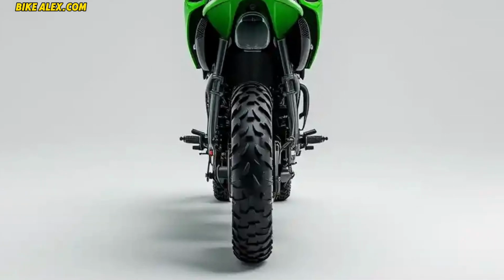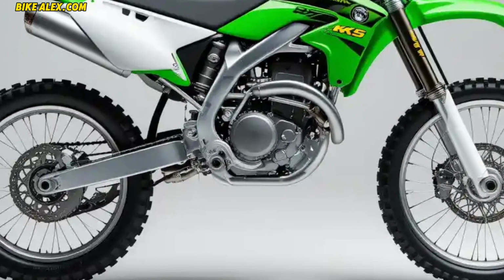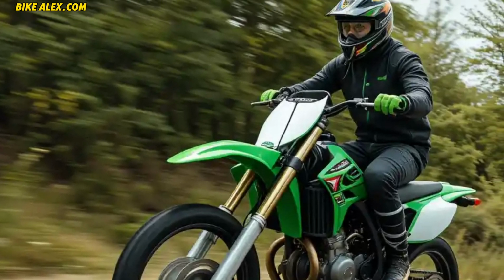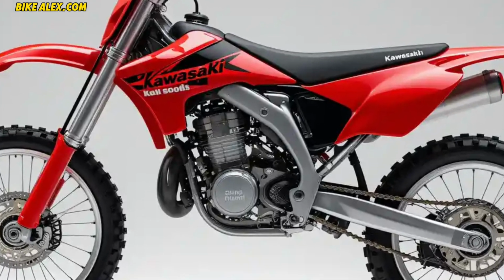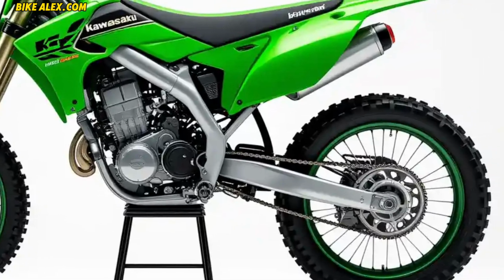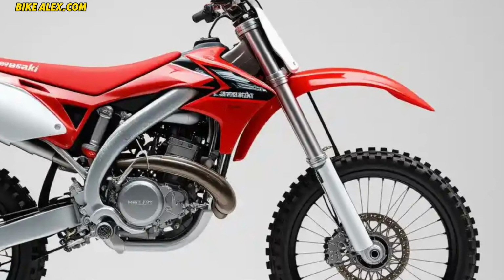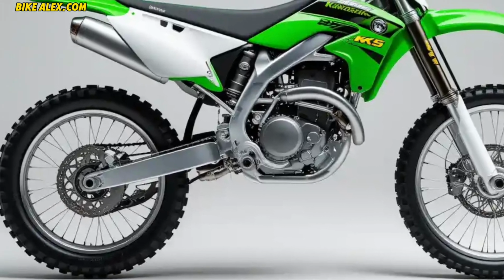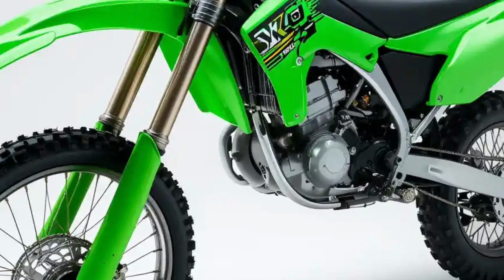🔥 2025 🆕 Kawasaki KX 500 REVEALED! This MONSTER 2-Stroke Is Finally BACK!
📝 Description:

The BEAST is BACK! The 2025 Kawasaki KX 500 has finally made its grand return — and it's more aggressive, powerful, and legendary than ever before. In this detailed review, we break down everything from engine specs to new features, real-world performance, and whether this iconic 2-stroke dirt demon is worth the hype.

👉 What's new in the 2025 KX500?
👉 Does it still rule the off-road world?
👉 2-stroke vs 4-stroke — is the KX 500 still king?

Whether you're a motocross fanatic, a vintage bike lover, or just a fan of raw 2-stroke power, this is one ride you can't miss!

🏆 Top 10 Cover Titles (Thumbnails):

🚨 KX 500 RETURNS! 2025 Beast Unleashed!

🧨 500cc MONSTER IS BACK – KX 500 2025 Review!

2-STROKE LEGEND REBORN! 🔥

2025 KX 500 FULL REVEAL – It’s INSANE!

The BADDEST Bike of 2025? KX 500 Test Ride!

🔥 UNSTOPPABLE POWER: KX 500 Rebirth!

KX500 vs Everything – 2025 Dirt King! 👑

You Won’t Believe THIS Return – KX500 2025!

New Kawasaki KX 500 = PURE CHAOS!

The Most Powerful 2-Stroke of 2025? 😱

Let me know if you want a matching script, short title for reels, or tags for SEO ranking!